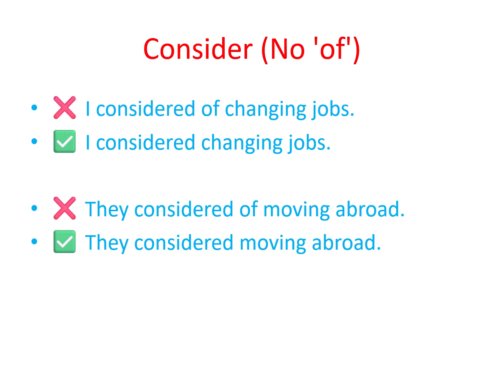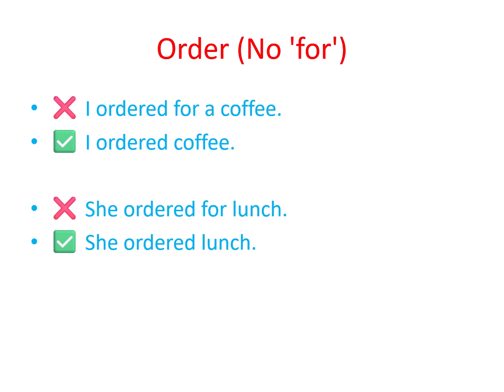COMMON ENGLISH MISTAKES - USE OF UNNECESSARY PREPOSITIONS